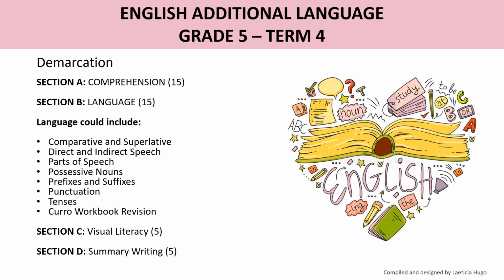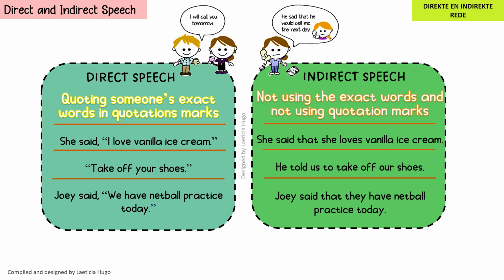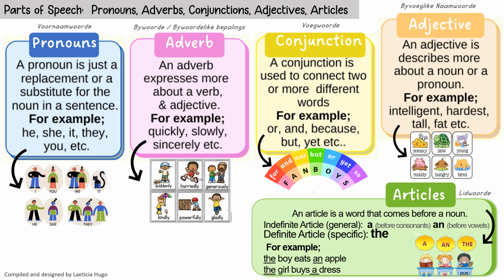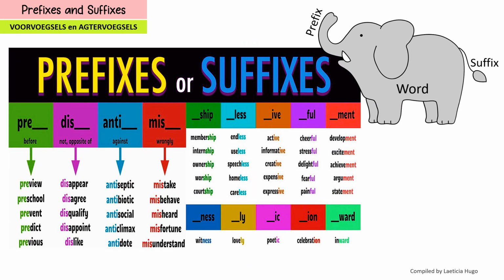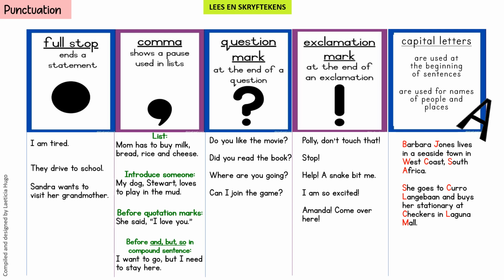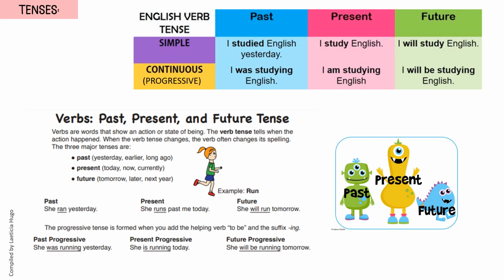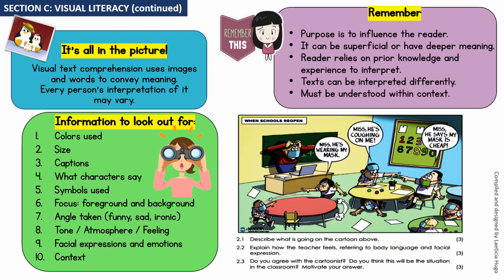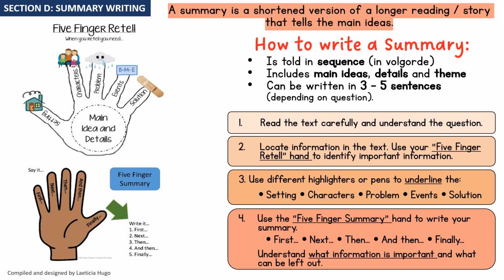English FAL - Grade 5 - Term 4